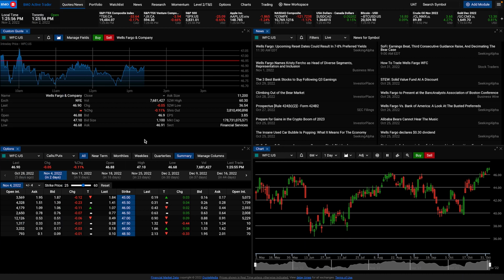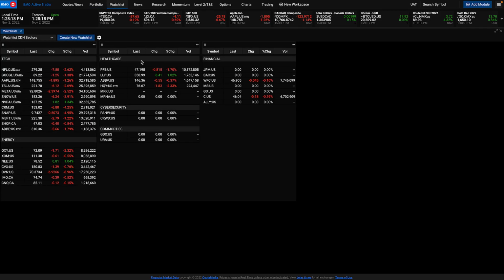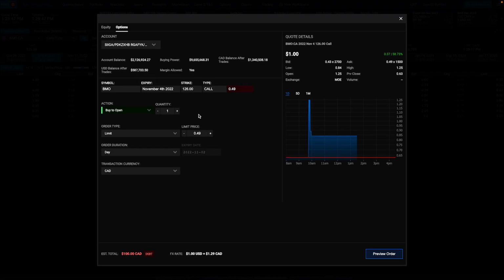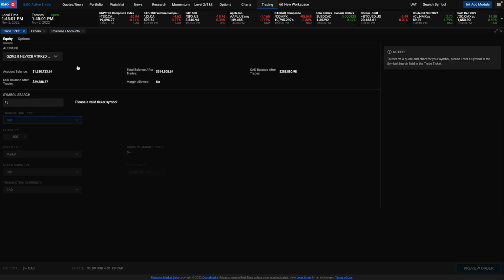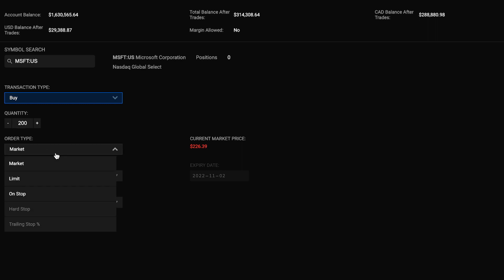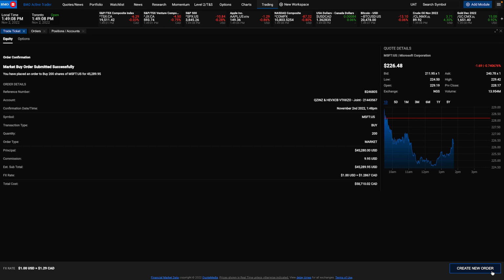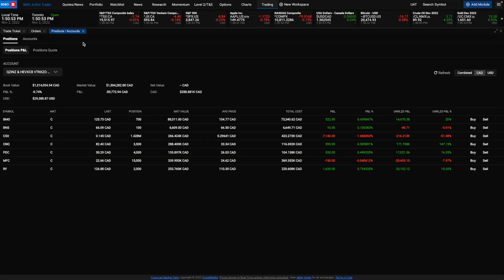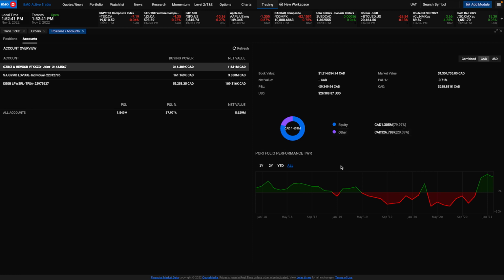Video 8: Trading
In this video, we’ll explore trading within the BMO Active trader platform. We’ll walk you through how to: buy/sell assets integrated throughout the BMO active trader platform, navigating through the trade ticket, taking you through your positions per account for easy buying/selling and navigating through order details such as order types, durations and more.